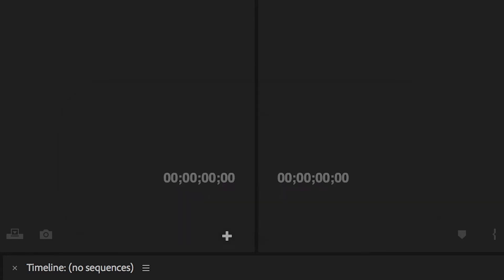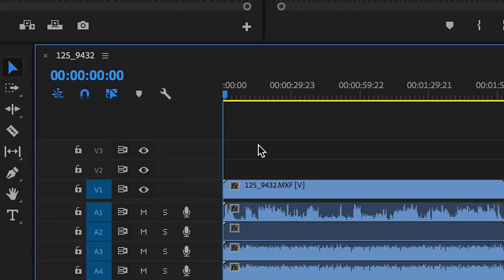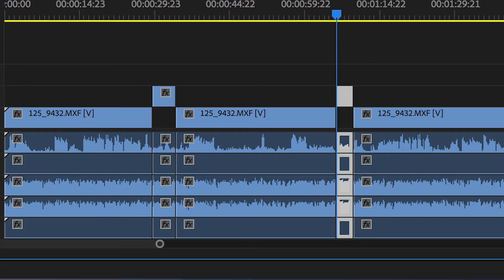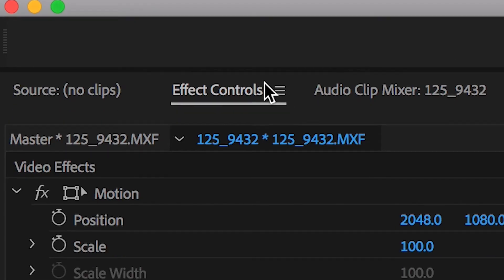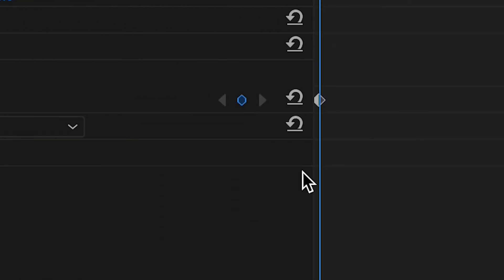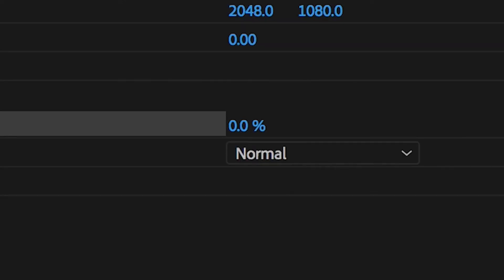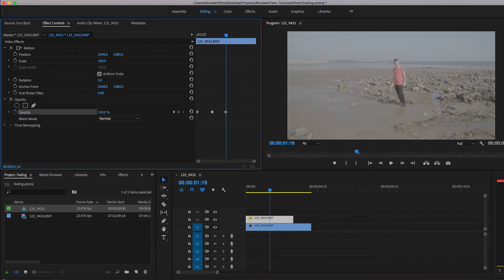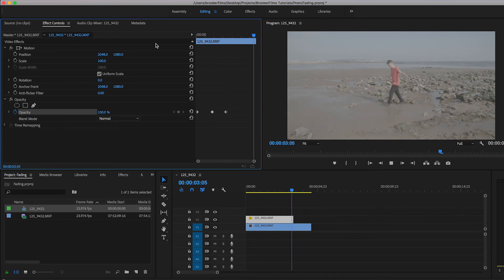Fade In and Fade Out Effect in Premiere Pro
Find out how to fade yourself in and out of shots in today's video!

» Video Production Pro: Learn how to film amazing videos.

MUSIC
CONNECT